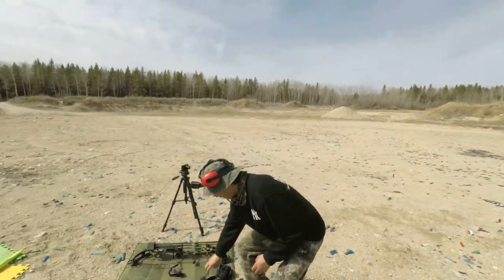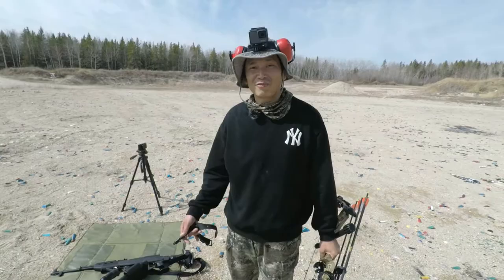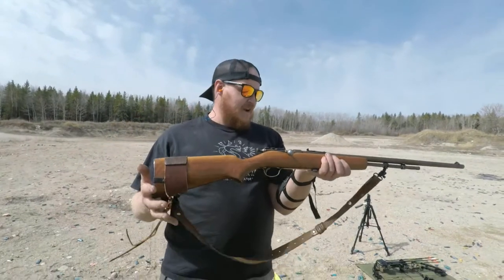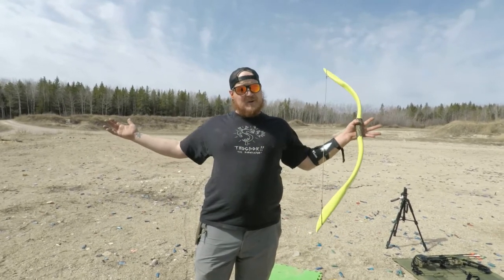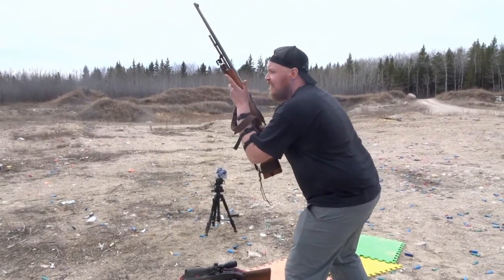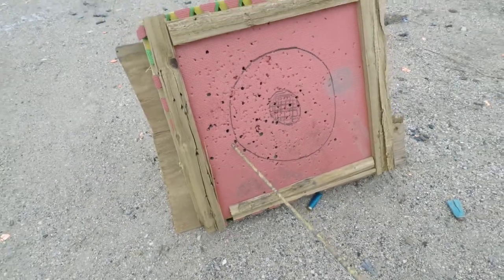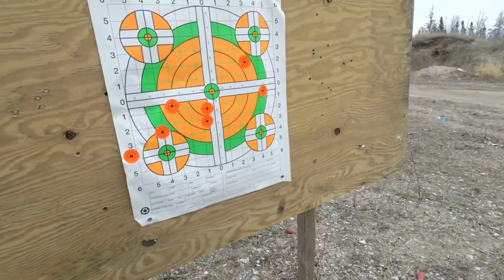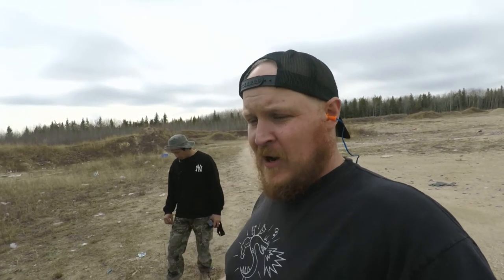2 GUNS 1 BOW. A friendly competition ft. Nico from Outdoors Anonymous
Nico and I had a fun idea to have a friendly shooting competition.  We start with a short range course with the SKS/22LR then off to the rifle range and finish it off with the Bows. Check it out to see who wins!

Into 0:00- 0:54
Nico's Gear 0:54-2:42
Mark's Gear 2:42-4:53
The Stations 4:53-6:07
my run 6:07-11:43
Outro11:43-14:57